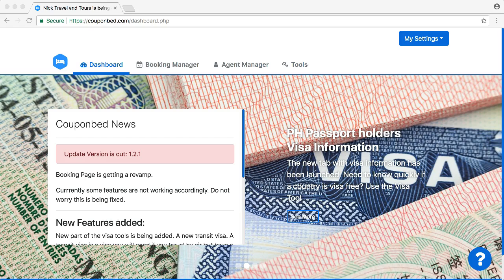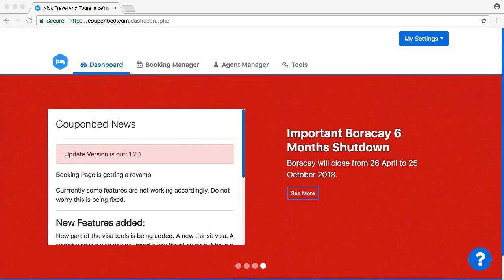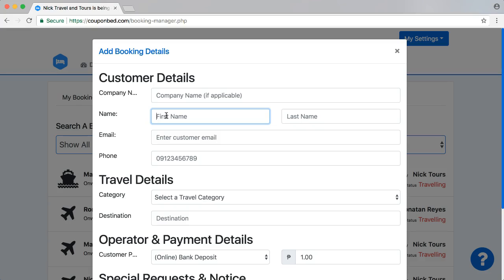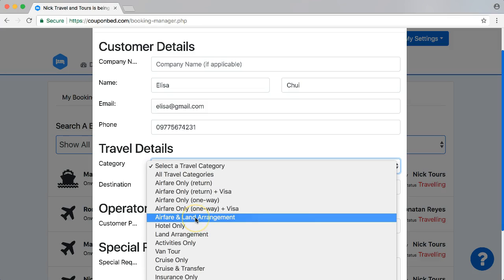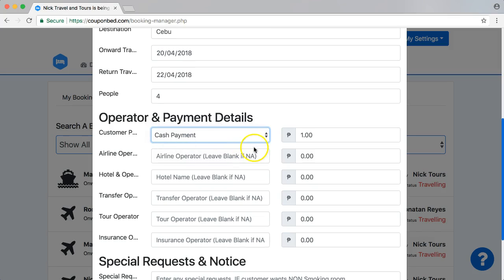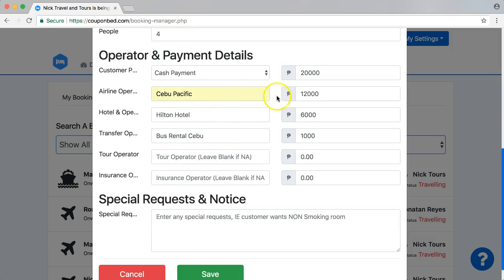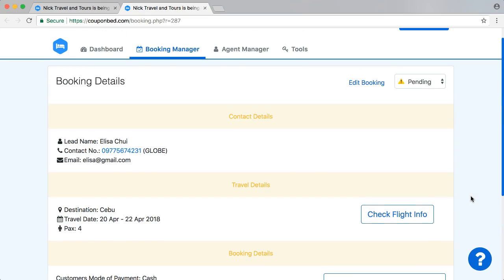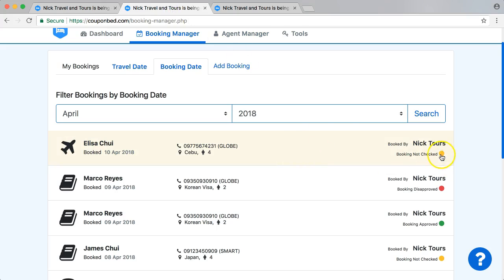How to insert a holiday land arrangement airfare booking in Couponbed (10 april 2018)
In this video we will insert a booking for an all in package. Land arrangement and airfare. It is a demonstration on how to use Couponbed.

Are you also interested in organizing your travel agency with our travel agency system?